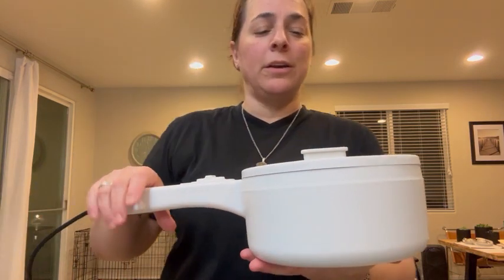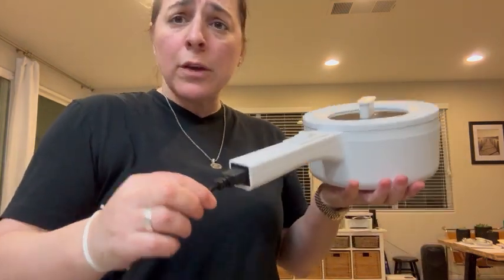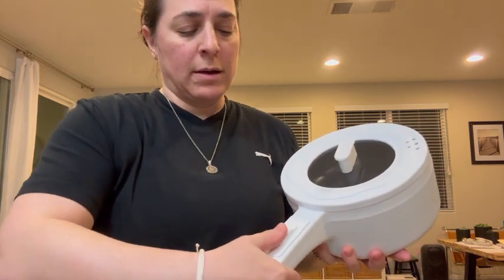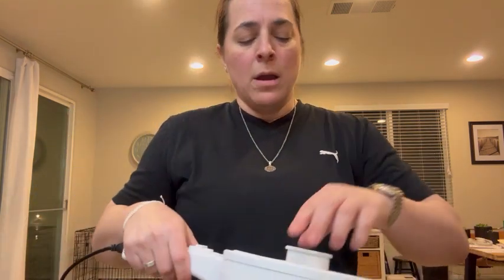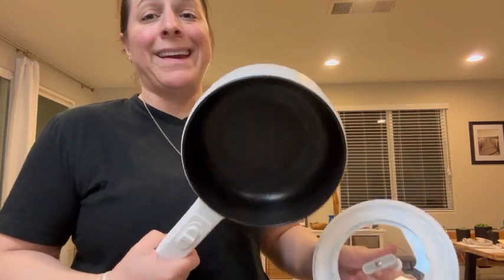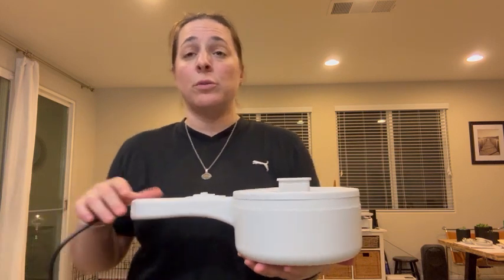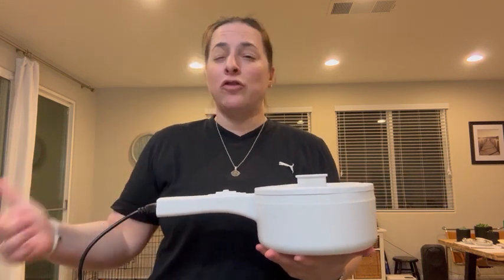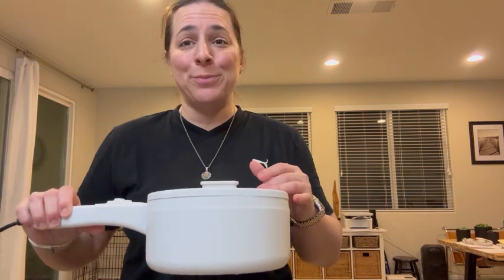Review of Electric Hot Pot